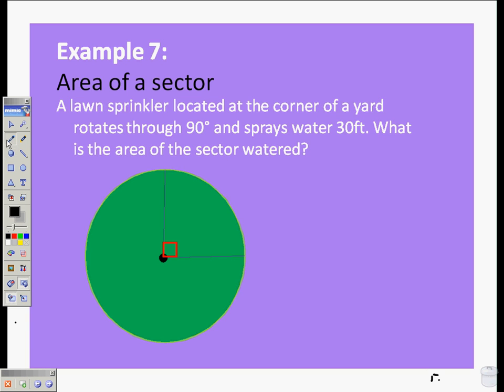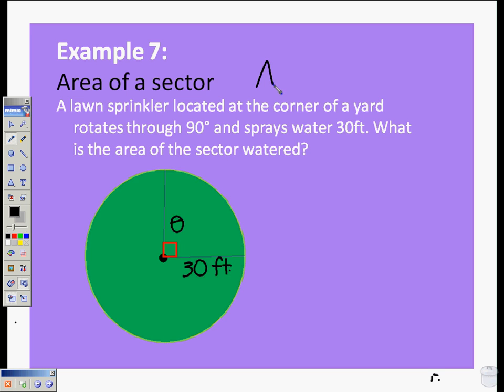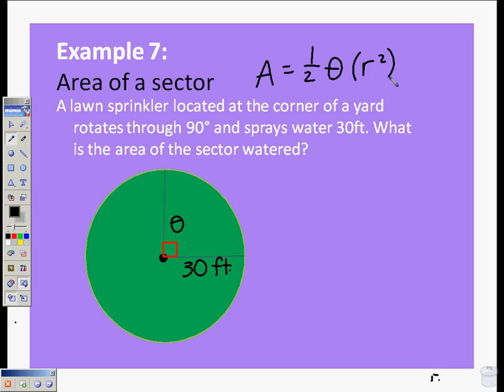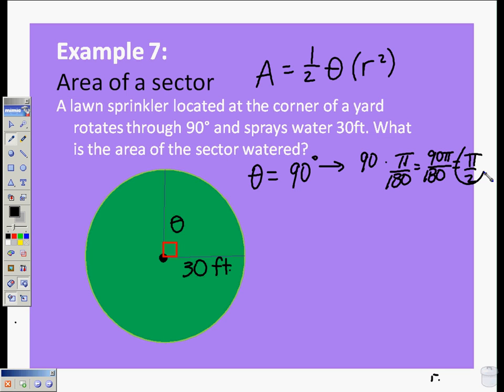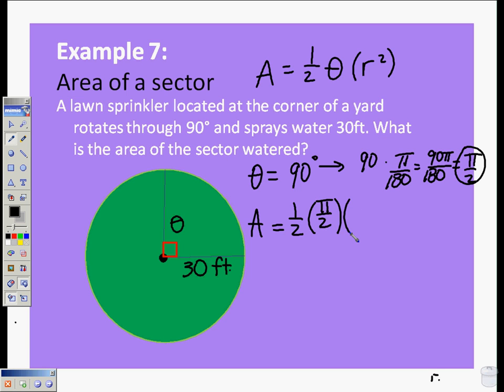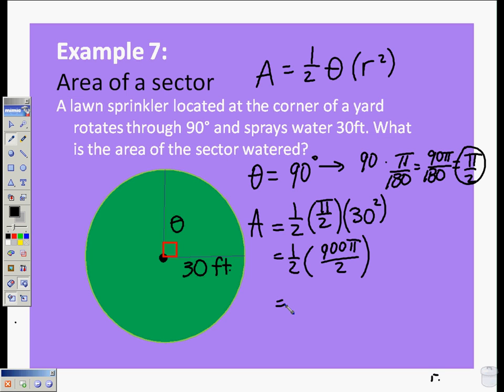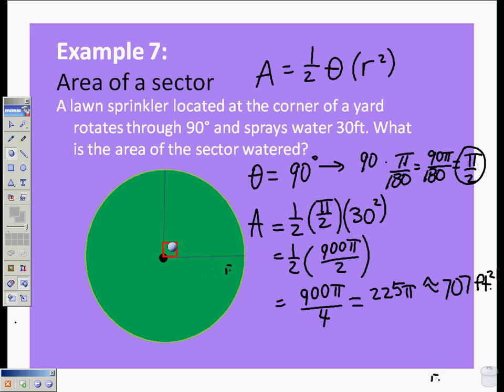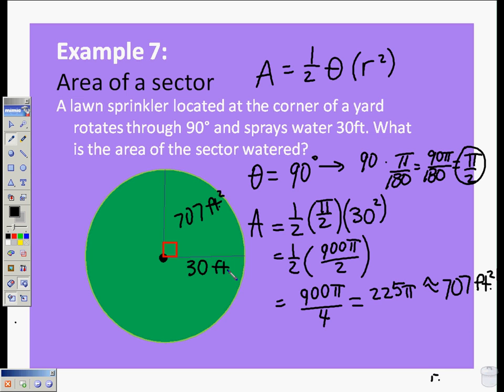Sector Area.avi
In this video, I will show you how to find sector area using the angle theta in radians.